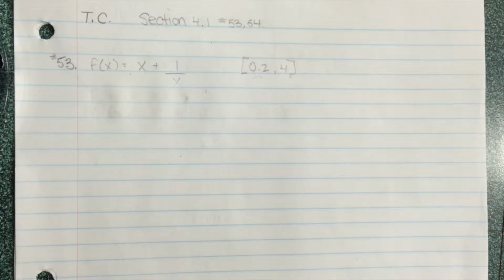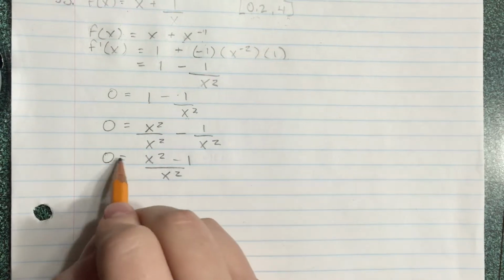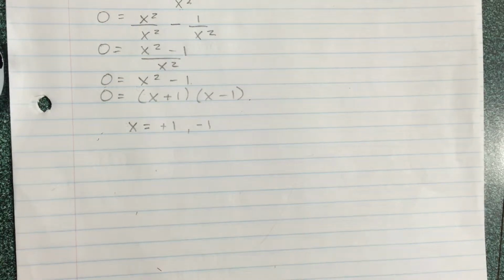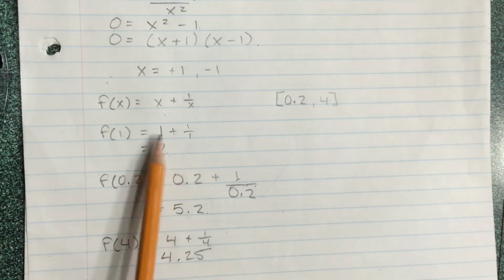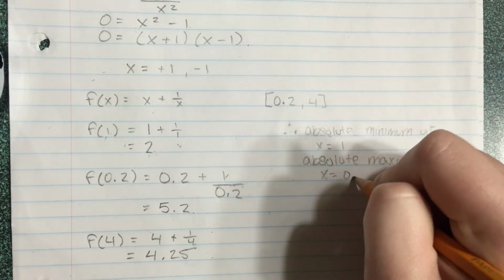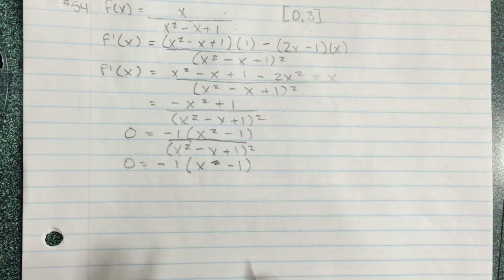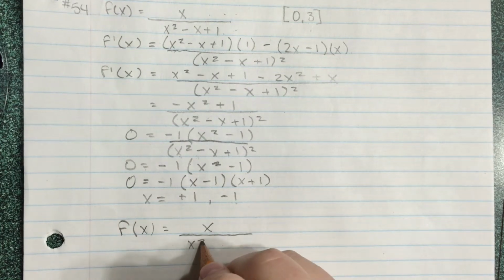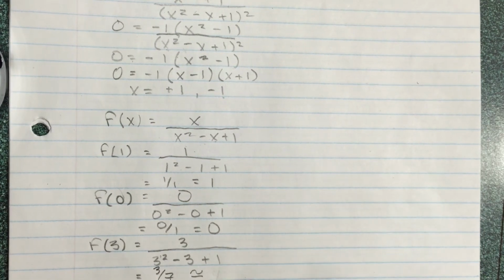Section 4 1 #53, 54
Finding the absolute maxima and absolute minima of given functions.